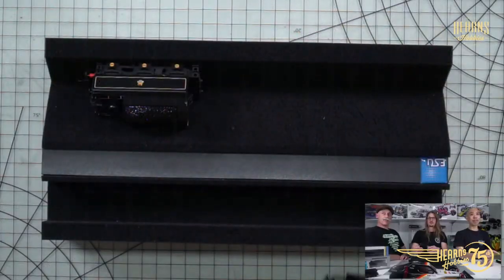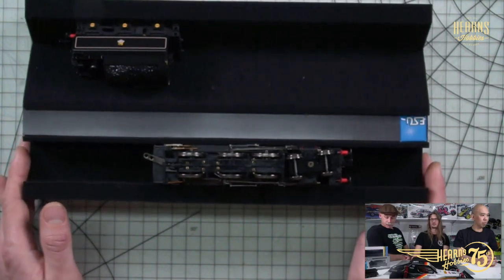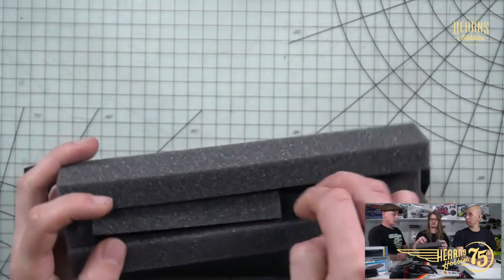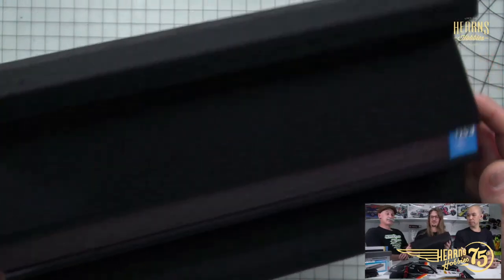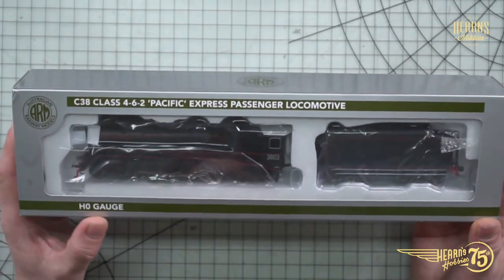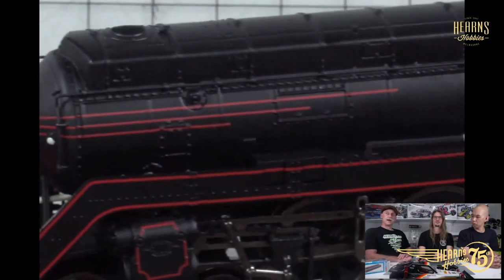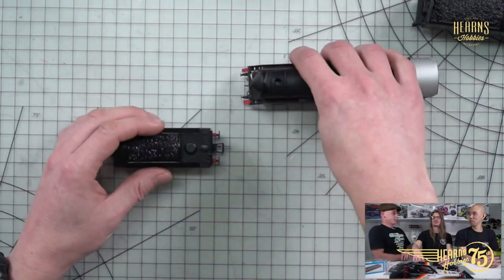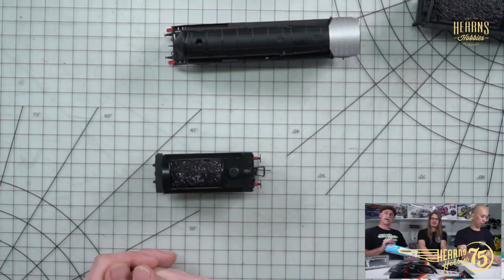TRAIN TALK WITH MARLIN | ESU Train Service Tray & ARM C38 Pacific Steam Locomotive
Marlin, Brett and BJ look at the ESU Train Service Cradle and ARM C38 Pacific Streamliner.

41010 - Premium Foam Train Service Tray, 328x 166 x 68 mm. With magnetic storage recess.

The ESU Premium Foam Train Service Tray is the ideal tool for the maintenance and care of your locomotives. Two recesses are available for perfect work: The locomotive can be clamped upside down to comfortably reach the underbody of the locomotive. In the classic inclined tray, you can easily reach the sidewalls of the locomotive or set up the locomotive almost vertically, in order to achieve the interior of the locomotive well.

The Premium Foam Train Service Tray consists of a soft, fine-pored foam with high restoring force. As a result, small parts such as handle bars, antennas or pantographs cannot get caught and thus reduce the possibility of damage to a minimum. The material is resistant to oil, grease and other cleaning agents.

For safe storage of small parts and screws, a magnetic storage recess is available over the entire length.

The Premium Foam Train Service Tray is 328mm long and can be arranged in rows, so that longer Service Trays for the maintenance of railcars can be built.

ARM HO C38 CLASS 4-6-2 ‘PACIFIC’ STREAMLINER EXPRESS PASSENGER LOCOMOTIVE #3803 - BLACK WITH RED LINING
C38 Class locomotive was commissioned for the New South Wales Government Railways to eliminate the expense and complications of double heading express passenger and mail trains on the demanding lone between Sydney and Albury. Designed and built in Australia they Boasted an Impressive 20 tonnes and up to 2500 horsepower. The 3803 locomotive was the third built and went into service in 1943. Australian Railway Models are proud to announce out 3803 will be presented in its final paint scheme of Black with Red lining, To commemorate that 3803 was the last C38 Streamliner to be withdrawn from service in 1968.